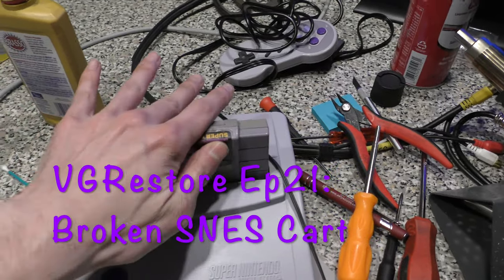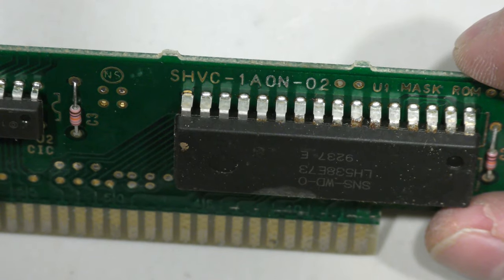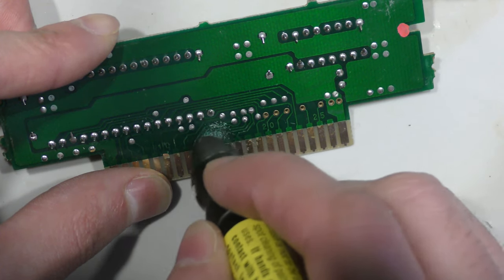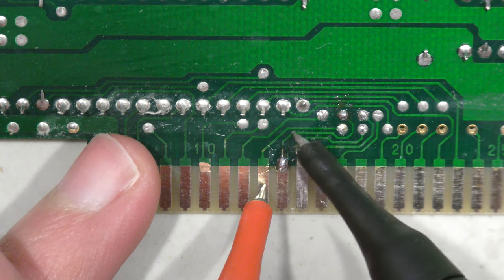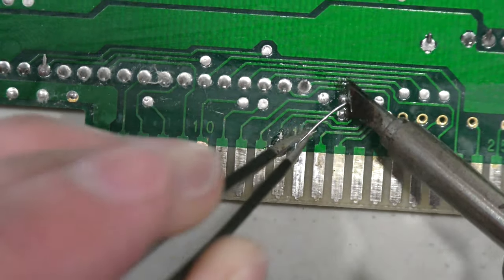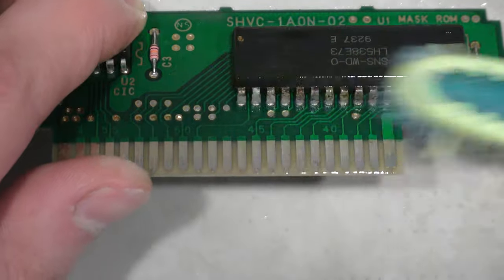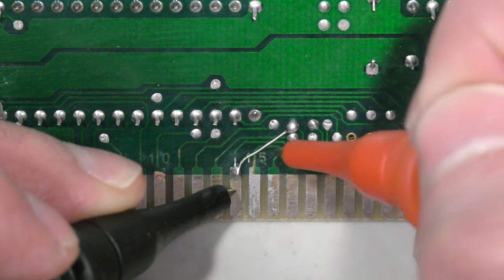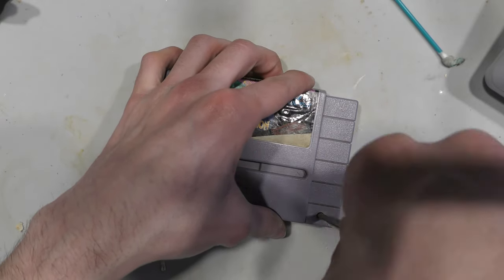VGRestore Ep21: Broken SNES Cart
Lets take a look at a broken SNES cart.